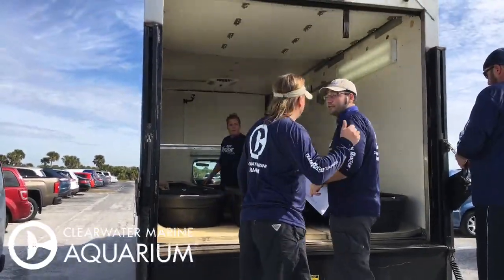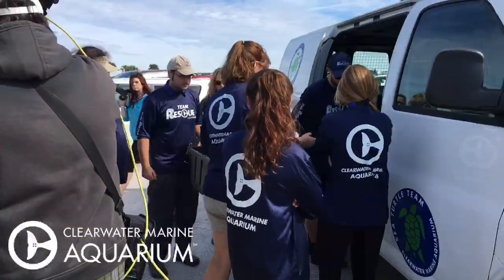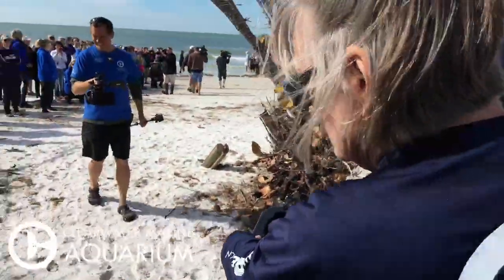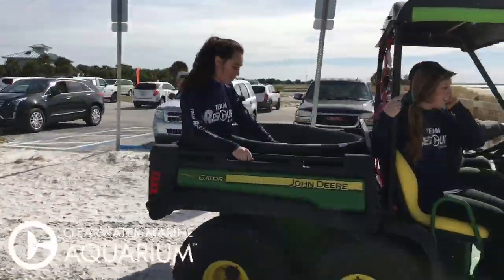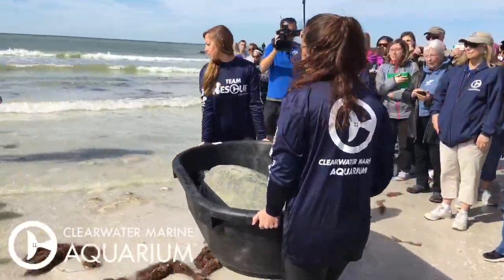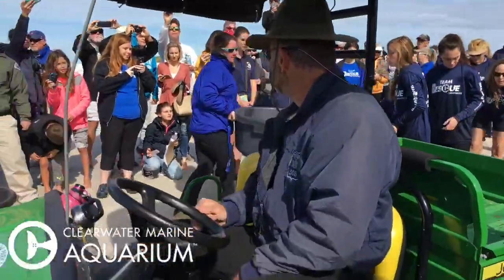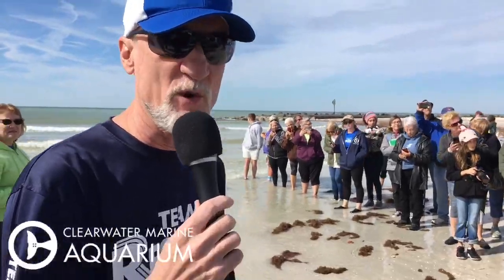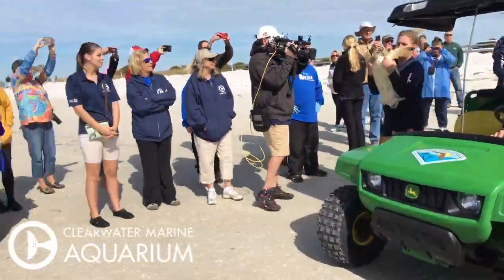29 Rescued Sea Turtles Released in 20 Minutes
Today was a big day for Clearwater Marine Aquarium! After a lot of hard work and long hours, 29 of our rescued sea turtles were ready for release! Watch the video and help us welcome them back home to the Gulf of Mexico.

All but one of these green sea turtles were rehabilitated after suffering from cold weather effects. Over 70 sea turtles were rescued during this cold snap in January. The 29 sea turtles were released at Honeymoon Island in Dunedin, Florida on Thursday, Jan. 25, 2018.

Watch Rescue-Clearwater, a real-life follow up to the Dolphin Tale films and inspiring new web series that goes behind the scenes of the rescue, rehab and release mission at Clearwater Marine Aquarium.

New season 2 episodes!